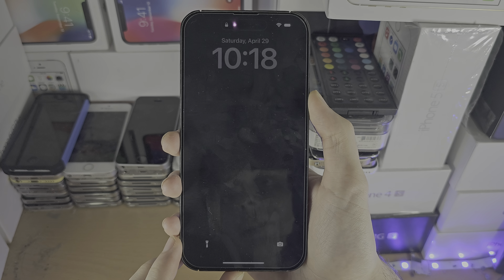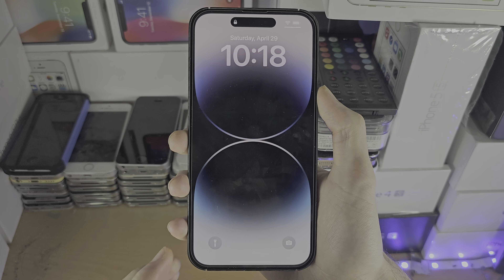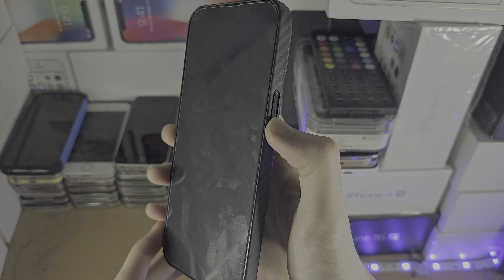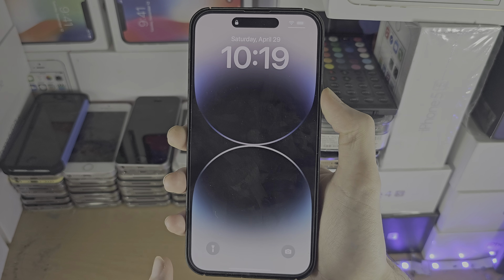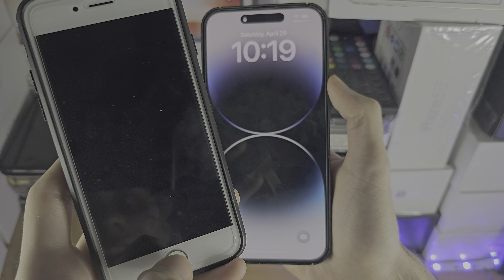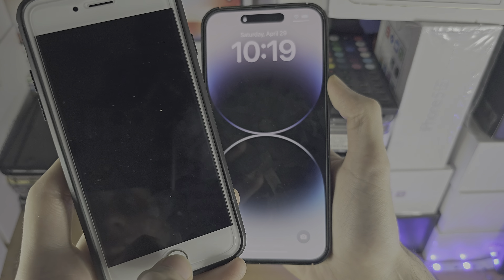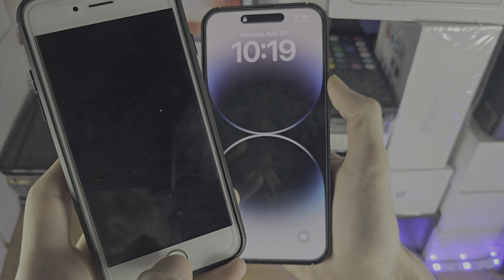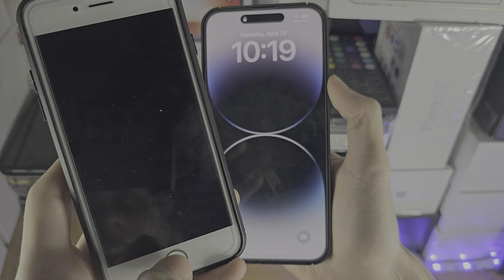ANY iPhone How To Access with a broken screen!!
Learn how to access an iPhone with a broken screen. Whether most of the touch doesn't work, or you see blurry lines, you have a good chance of being able to use this method.